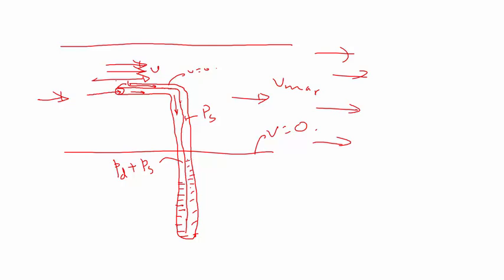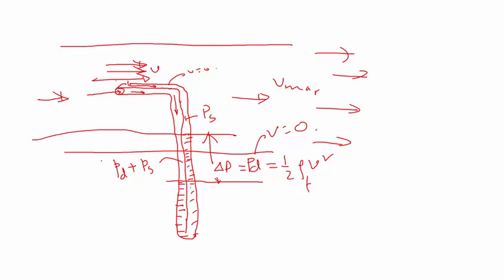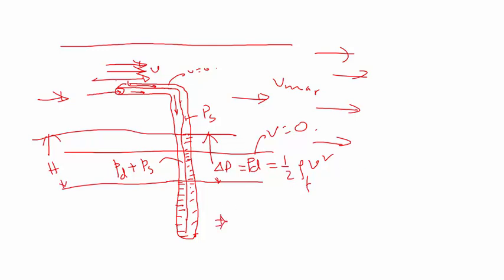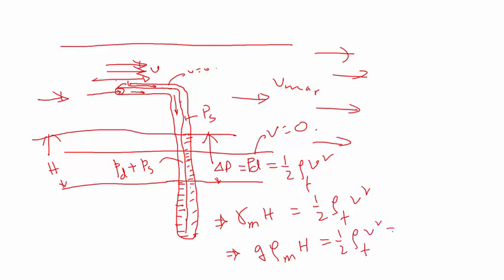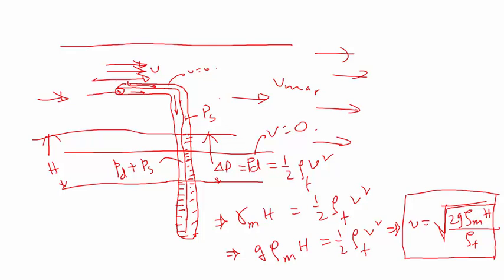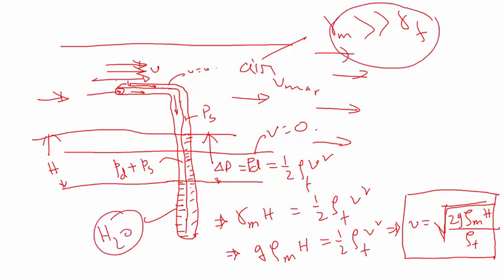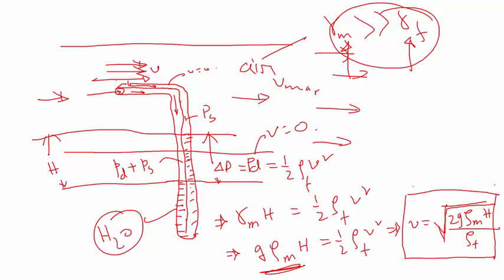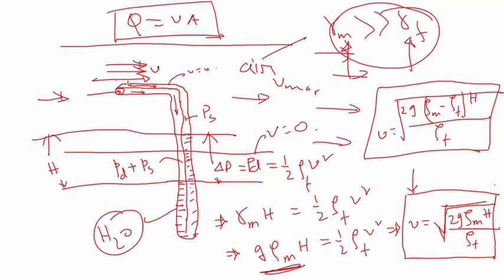Pitot Tube | Typical Setup and Formula Explained